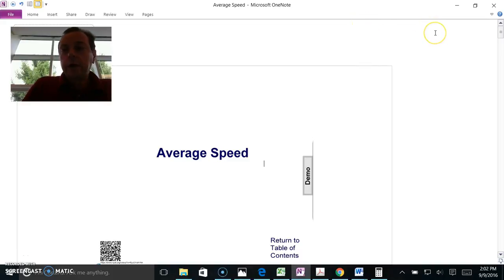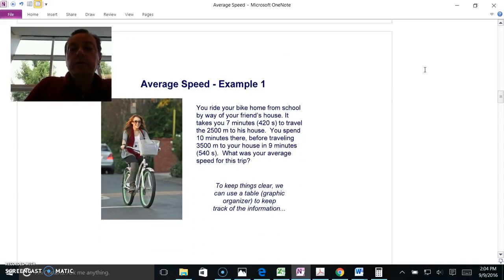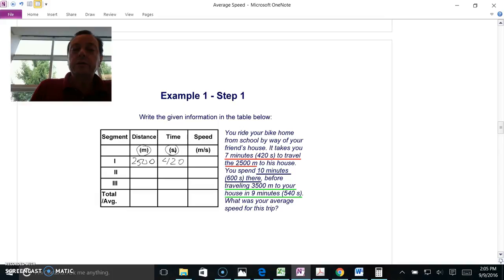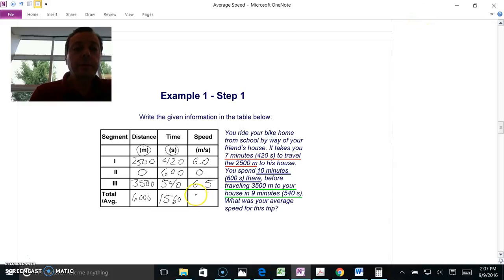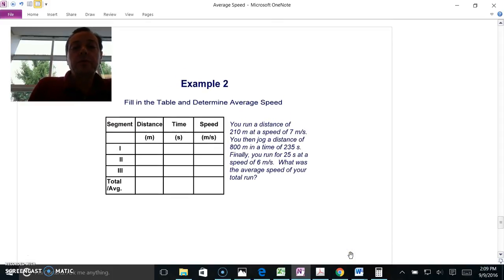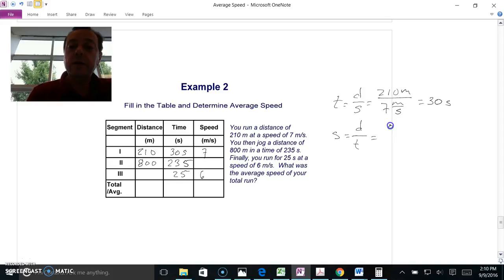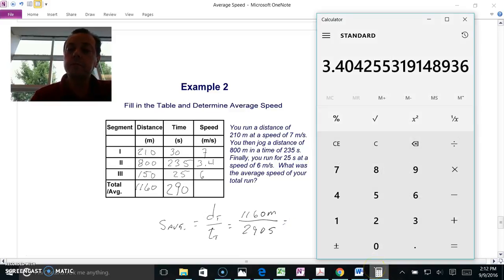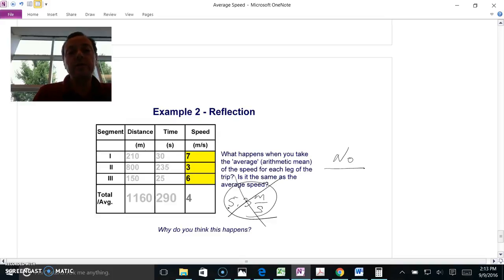02 Average Speed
Calculating average speed as the product of total distance over total time.